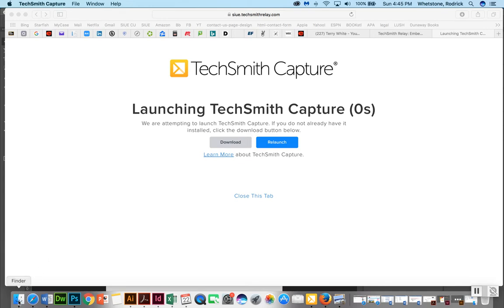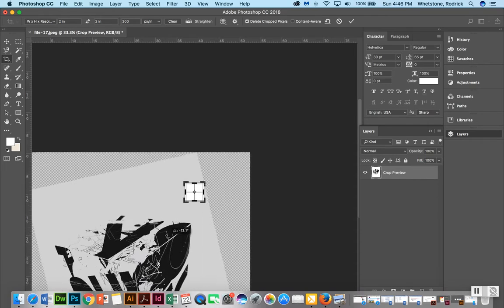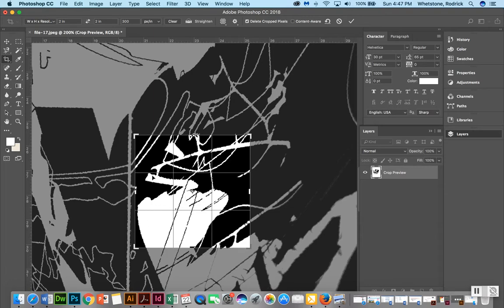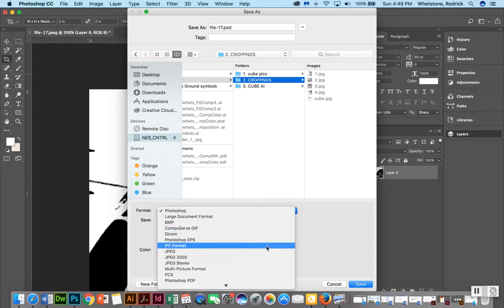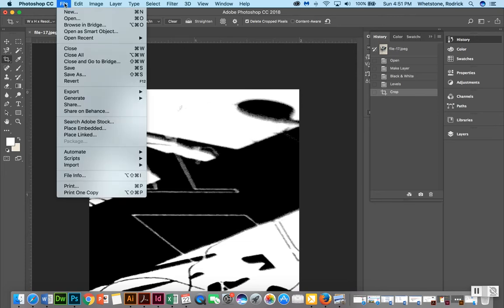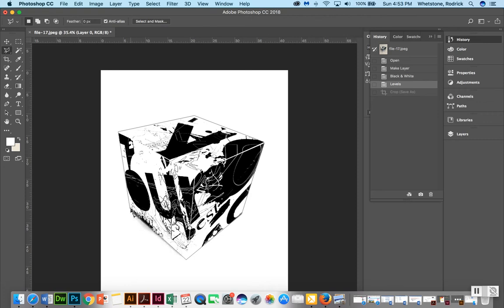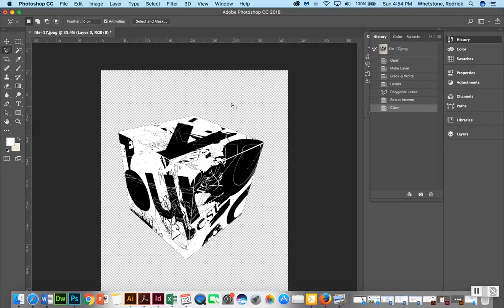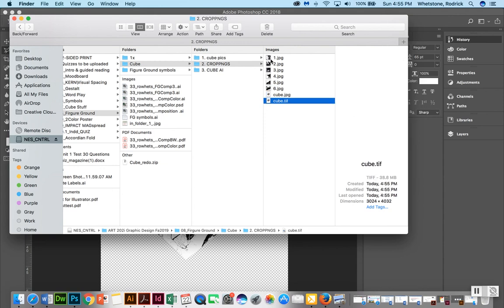2 Crop 2x2 symbols